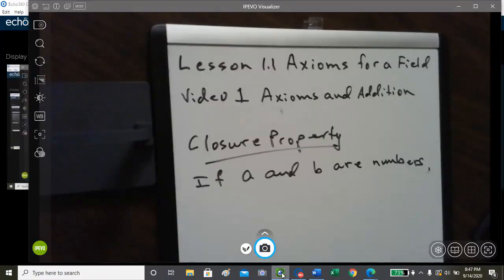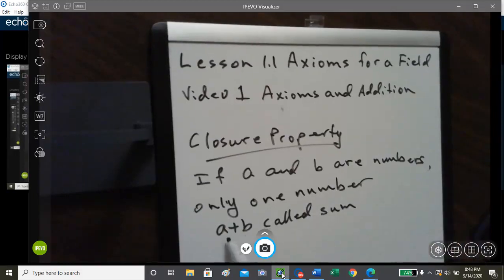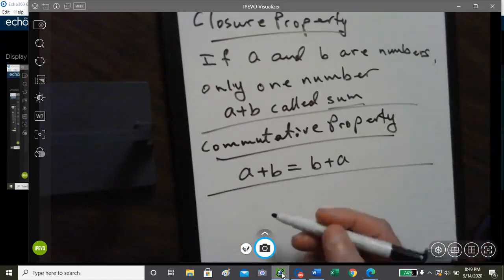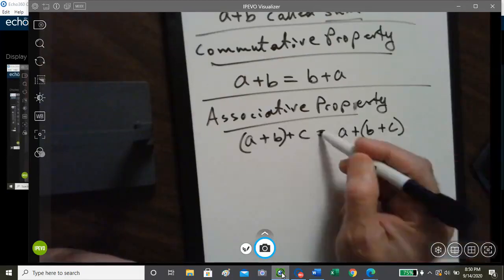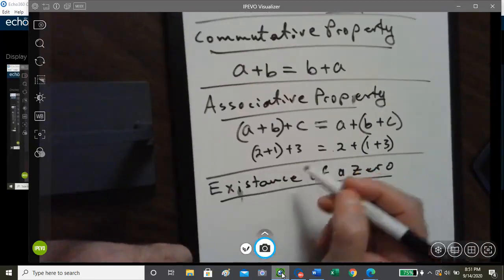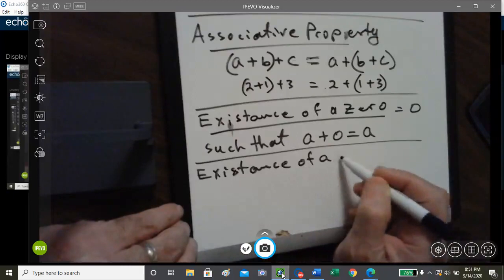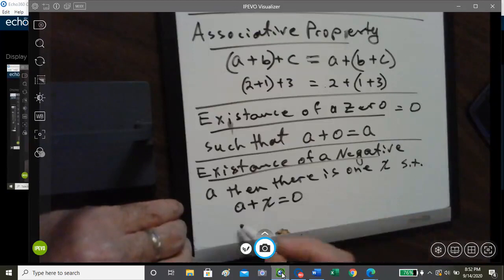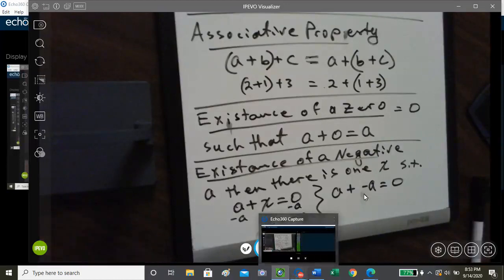435 1.1 Video #1 Axioms & Addition hd1 4